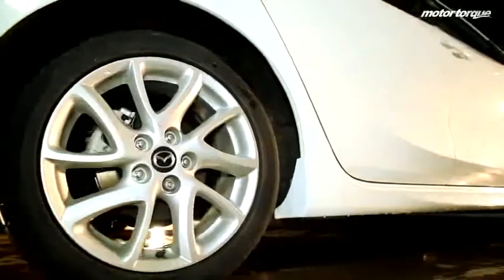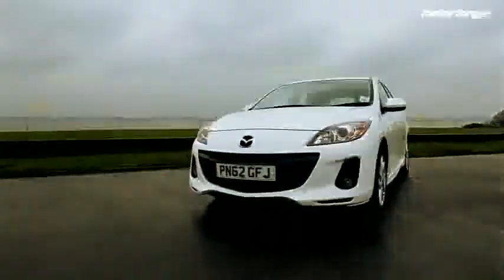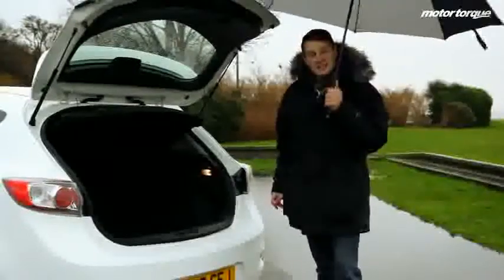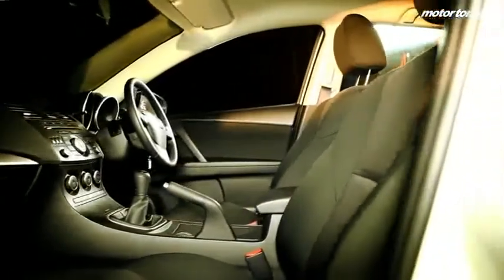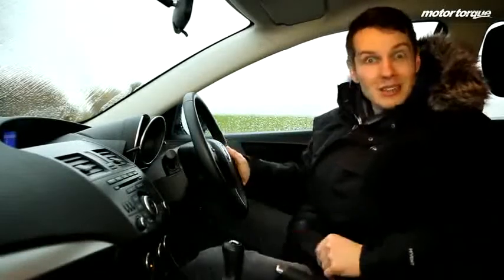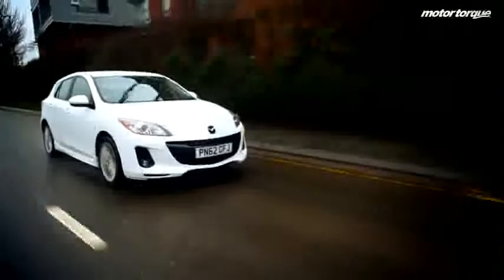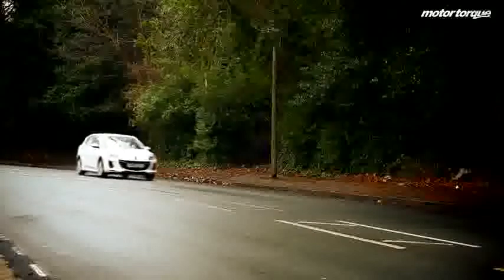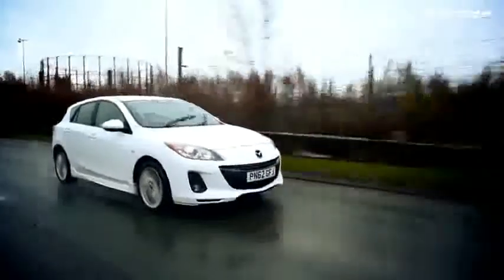Mazda 3 New review and road test 2013 Automotores y Negocios Bogotá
William Muñoz
Asesor  Comercial Externo - ACE
Automotores y Negocios Bogotá
Mazda-Hyundai Autonebo sas
tel. oficina 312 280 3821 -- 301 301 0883 Bogotá